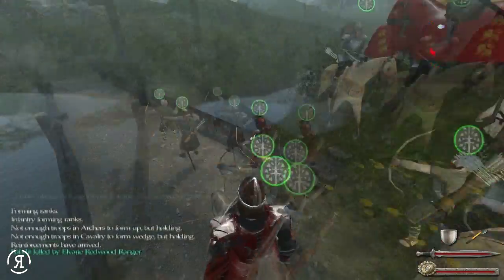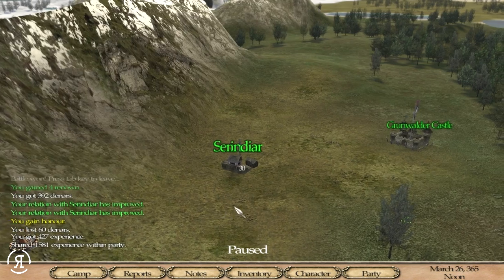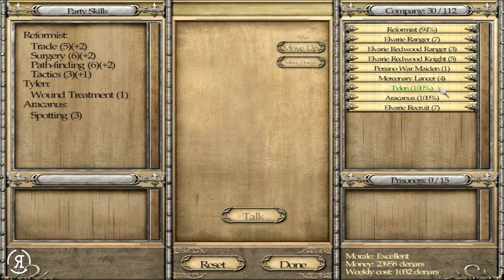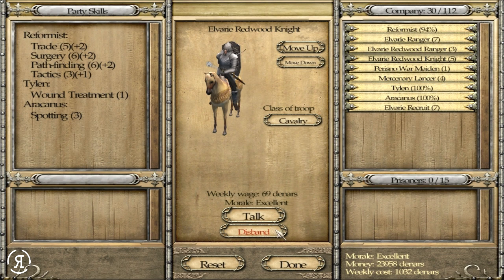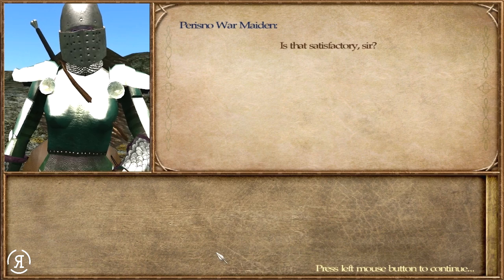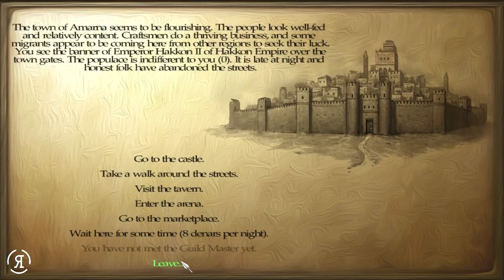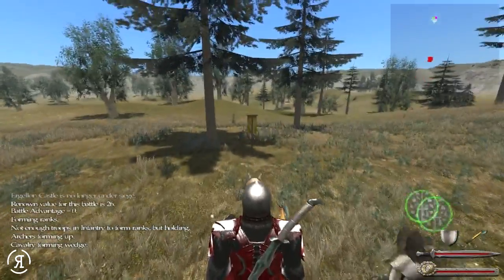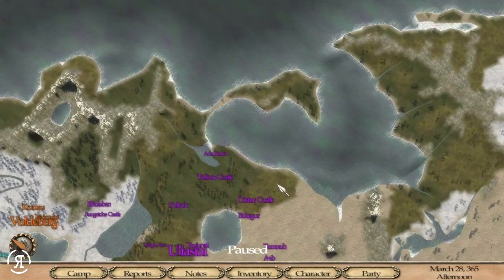Perisno 0.5 (Warband Mod - Special Feature) - Part 3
Perisno 0.5, the Mount & Blade: Warband mod.

Note: The features list below is not complete because of YouTube description character limits. Please check the download link for a full list.

"Features of Perisno 0.5

New Music
All new music for better gameplay. This is all thanks to cowgirlka who put them all together.

Better Sounds
Most of the sounds have been replaced with better ones which enhance gameplay. From someone getting shot with a bolt to a horse trotting. It's all here.

New Crosshair
The boring old crosshair is now replaced with a red one.

Camels
Not just for horses anymore, you are now able to obtain camels! Ride up a storm and conquer Perisno. Good luck with that! :)

Elephants
If horses and camels aren't enough you can now have elephants. Yes, those big buggers that you can ride and cause havoc all over.

New/ More Items (currently: over 800)
Perisno features more items then many other mods.

New Banners
New banners all around, from knights in shining armor to a very undressed lady. Uh-huh, that's right.

New Troops (3/6 factions complete)
There are now tons of new troops, unique with every faction, and bandits.

More features will be added as the mod is updated!"

Perisno 0.5 (Warband Mod - Special Feature) - Part

Perisno "0.5" Mount And Blade Warband Mod & Let's Play "Lets Play" Walkthrough HD Gameplay ReformistTM Reformist TM "Playthrough Part"  With Commentary Combat Video Game

To remove the annotations for this video, click the "Hide Annotations" option on the lower portion of the video player.